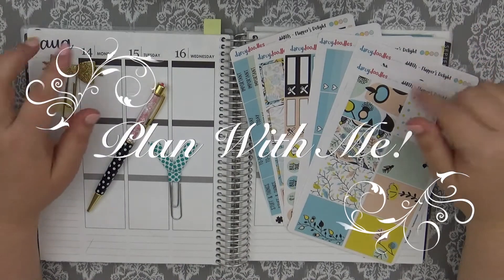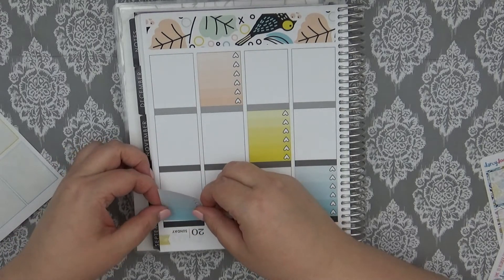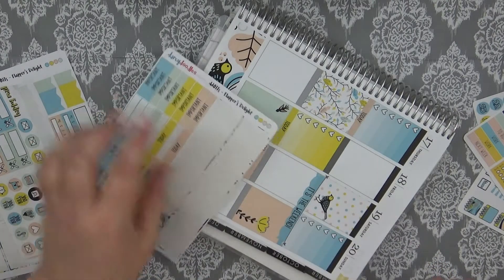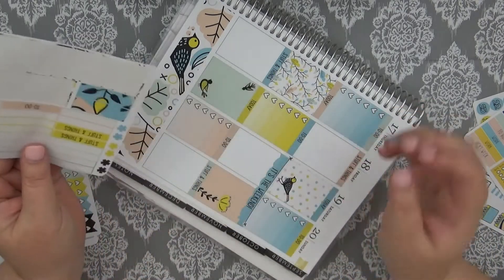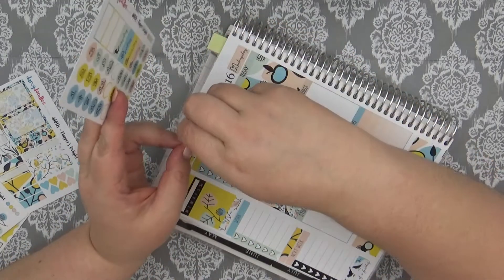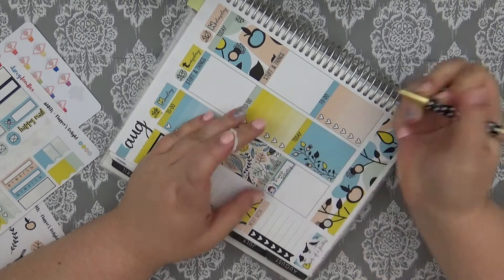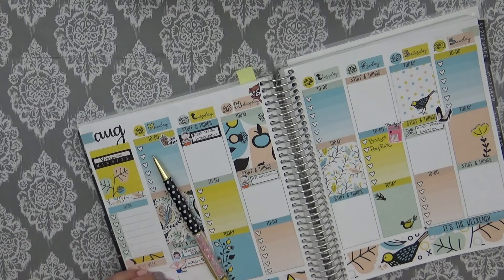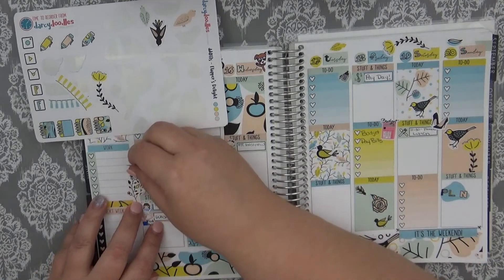AL Planner Girl Collab//Plan With Me Design Group//August 14-20, 2017//ft. DarcyDoodlesCo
AL Planner Girls Collab

Check Out the Wonderful Girl I Did this AL Planner Girls Collab With

Shops Featured in this Video:

DarcyDoodlesCo: 25%: ITSADATE25

StickerSis: 20%: Code: ItsADate

DarcyDoodlesCo: 25%: ITSADATE25

ThePolkaDotPlanner: 20%: Code: Sarah20

CSiLLUSTRATiONS: 10%: Code: ItsADatePaperCo20

PomegranateStickerCo: 25%; Code: ItsADate

23. Creative Designs by Jessica